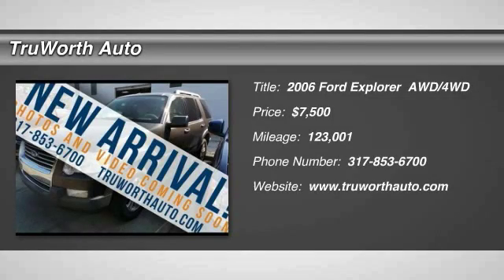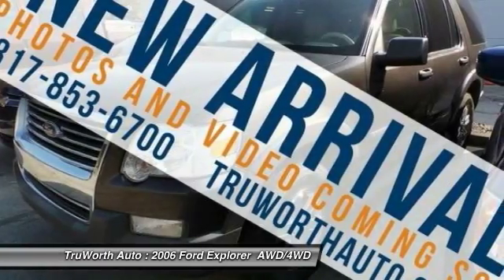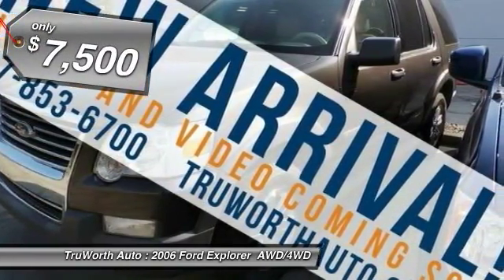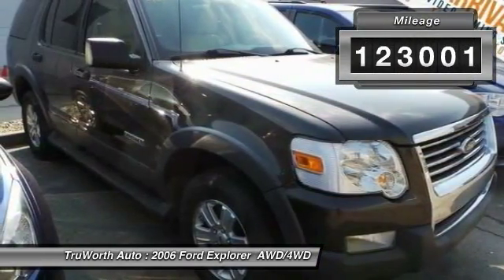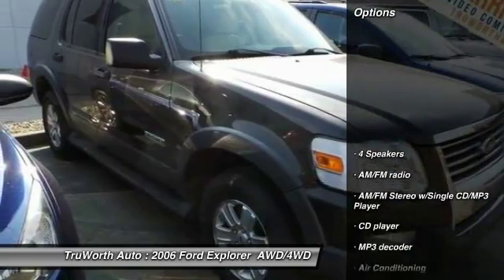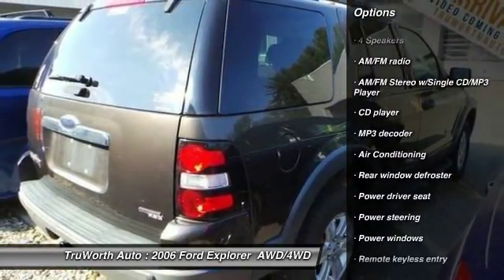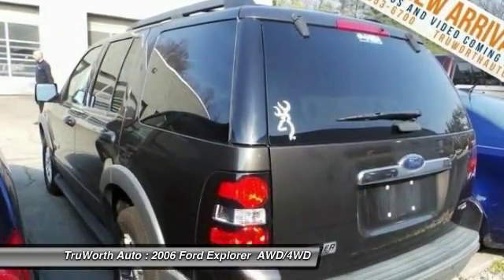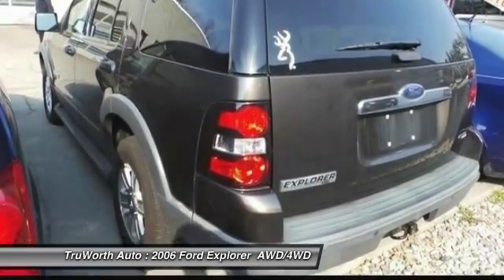2006 Ford Explorer Indianapolis IN P7560B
2006 Ford Explorer XLT - $7500

TruWorth Auto
3006 E. 96th St.